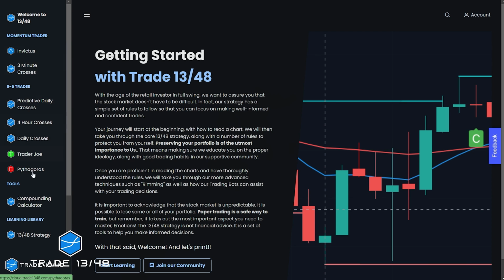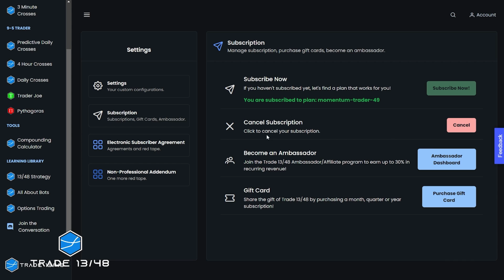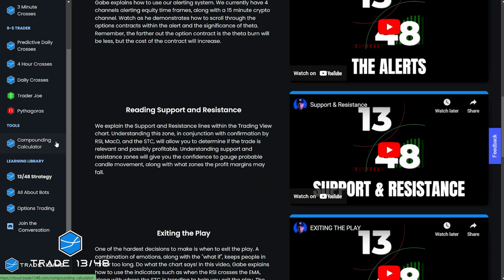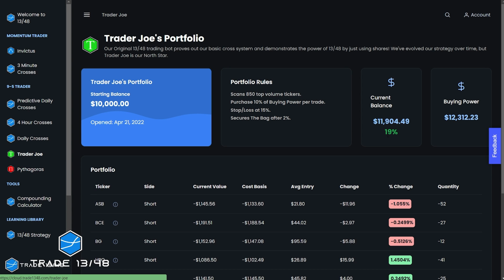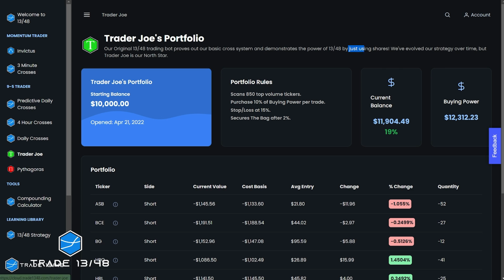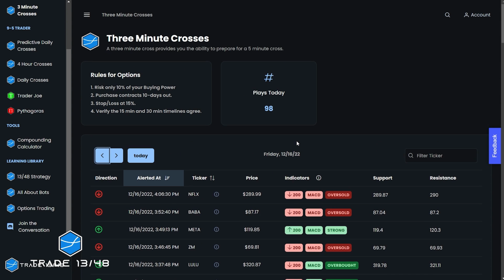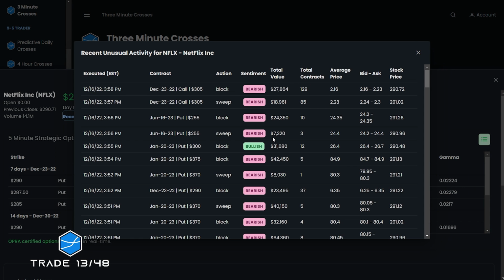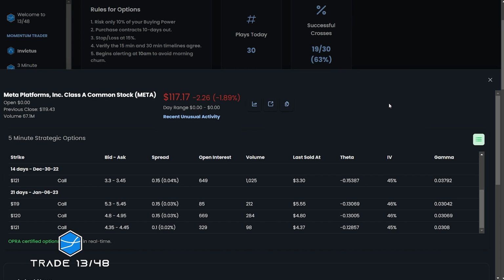Retail Traders Are Beating The Stock Market With Artificial Intelligence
GET 14 DAYS FREEEEEE🔥

Retail traders are beating the stock market using BOTS, artificial intelligence and market data to make informed trading decisions! Using momentum trading strategies such as the 13-48 exponential moving average crossover, stock market day traders are buying options contracts and buying both CALLS & PUTS using a simple trading strategy, made simpler using a proprietary trading setup and ASSISTED  by algos such as Invictus , Pythagoras &  RITA (Real Intuitive Trading Algorithm)

Follow Us Or Else Dinosaurs will face Extinction!